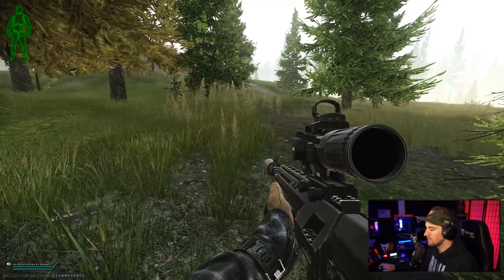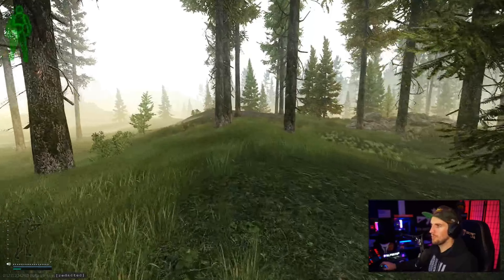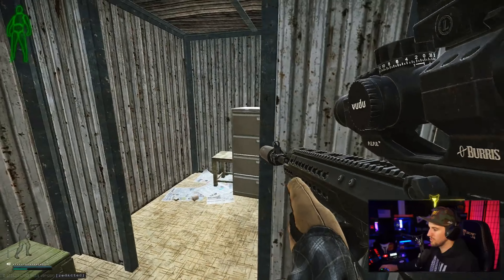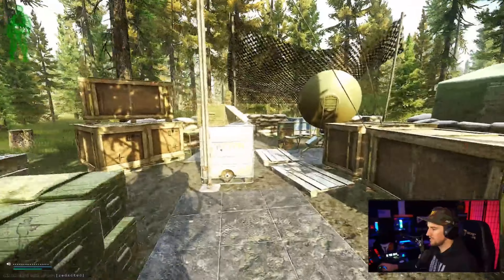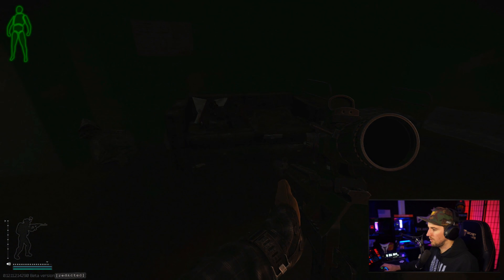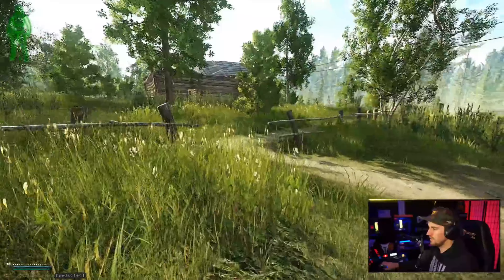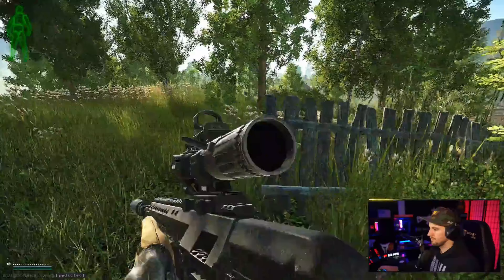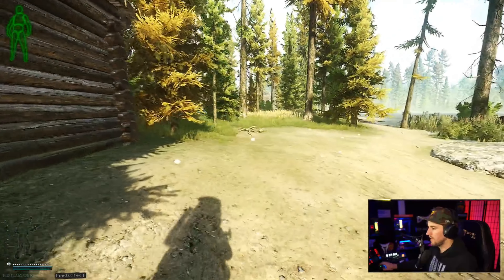The ULTIMATE Woods Loot Guide - Escape From Tarkov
I Stream on Twitch every night at 10pm MST!

Secret Lab is my choice of Gaming Chairs.
Support me, buy with this link!

Gamer Advantage is my choice of Gaming Optics.

Mythic Rabbit is my Graphic Designer.

Thank you so much for your love and support guys! I hope you enjoy the content!